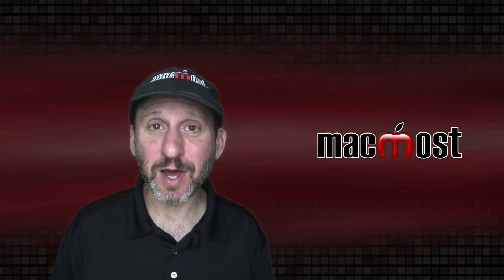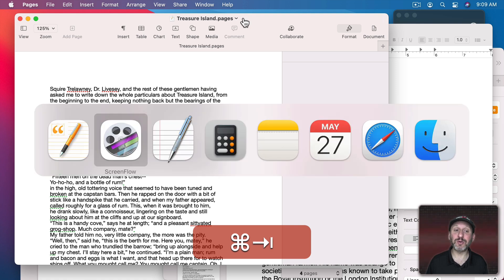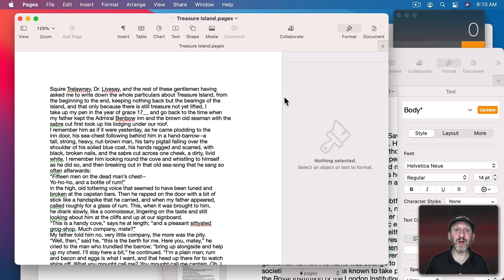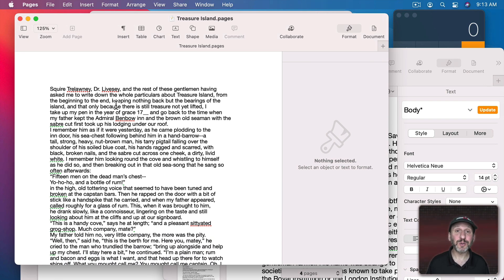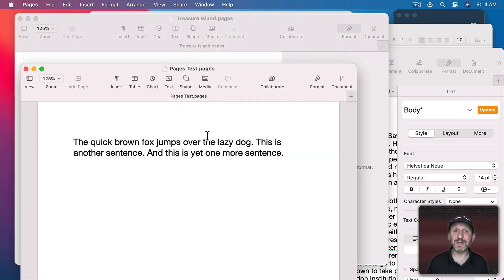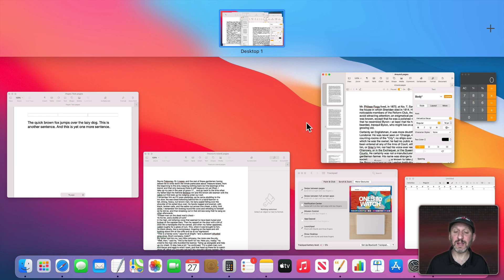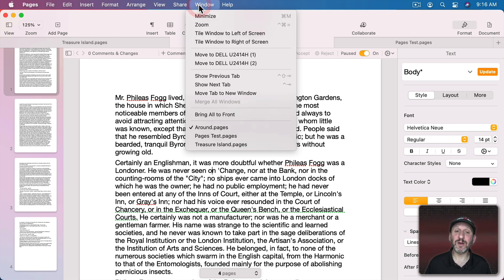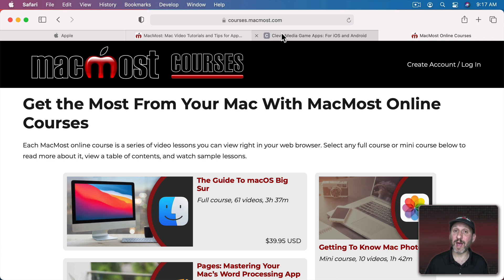How To Switch Between Mac Apps, Desktops, Windows, and Tabs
When multitasking on your Mac you often need to switch between apps, open windows and tabs in the current app, and spaces containing desktops and full-screen apps. There are many ways to switch between all of these things using the mouse or trackpad and keyboard shortcuts.